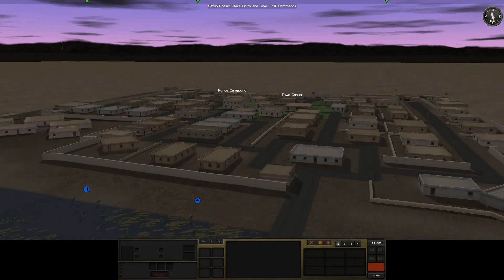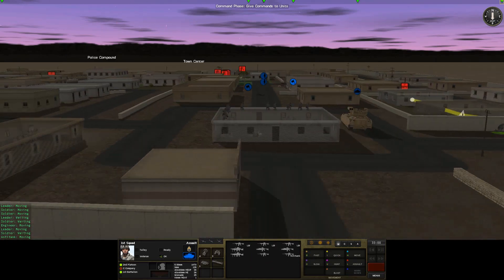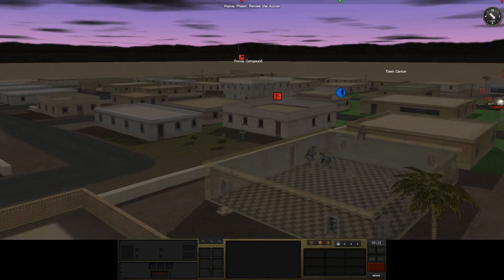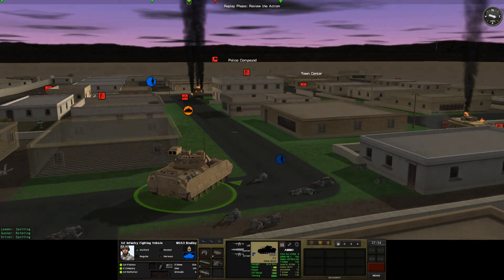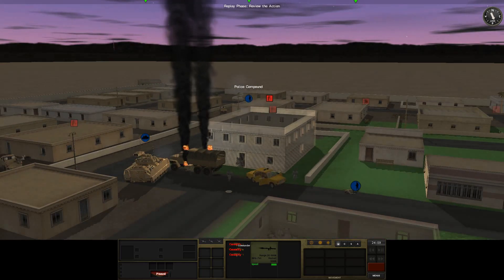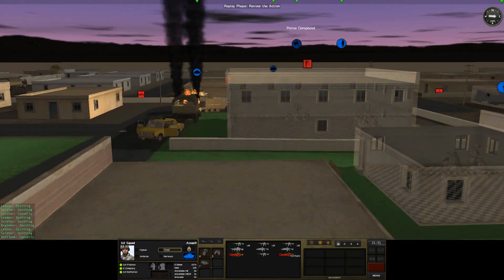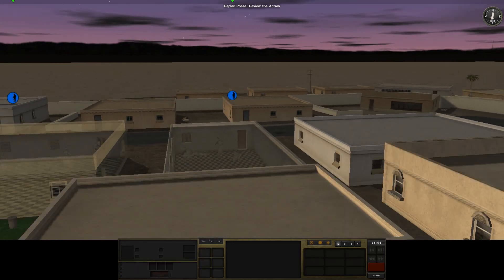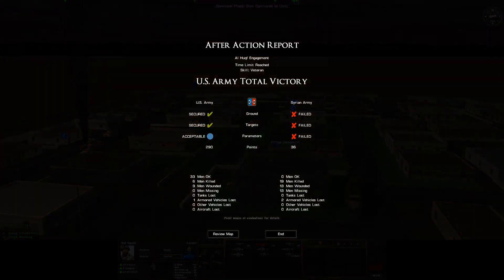Combat Mission Shock Force 2 - American Troops Rescue Afghan Police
Pushing on a village of fully armed Emirate troops is no easy task. The insurgents have even donned Government Soldier garb and have begun  instituting government policies, namely eliminating the police force of the town. This mission is Top Secret, extract the PD and any government officials. Adhere to standard rules of engagement when possible.